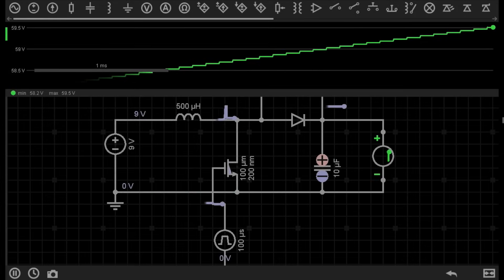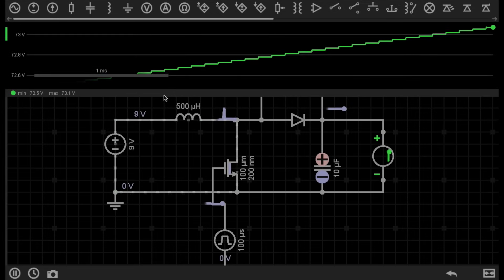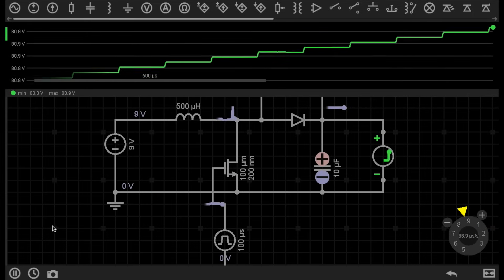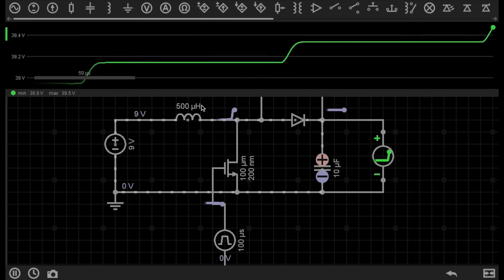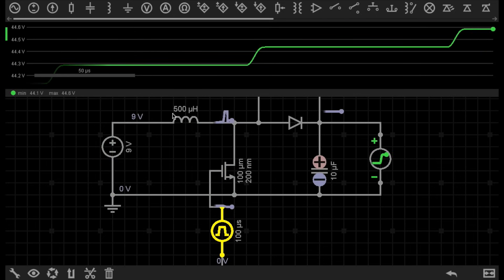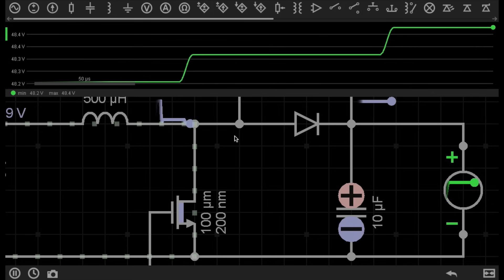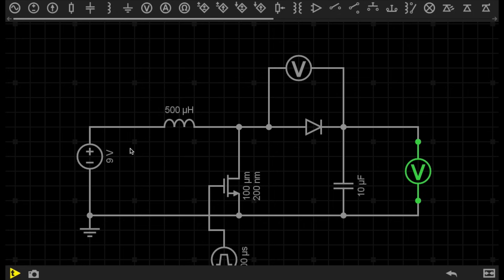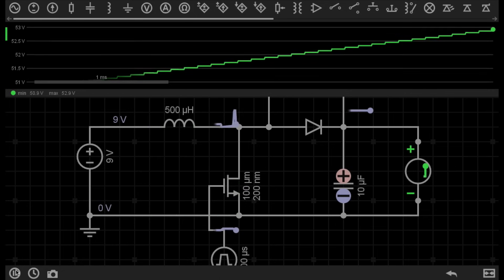How Boost Converters Work (DC-DC Step-Up) - Electronics Intermediate 1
A look into how boost converters work in a very visual format. Try this circuit

Software: Everycircuit.com